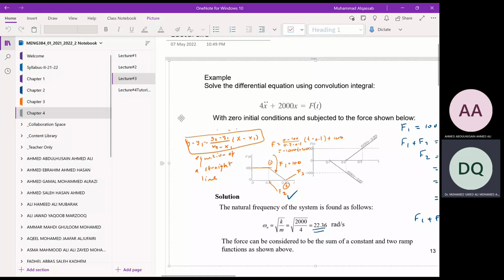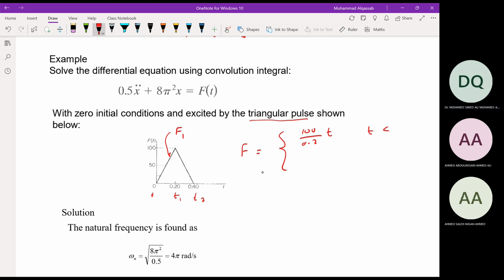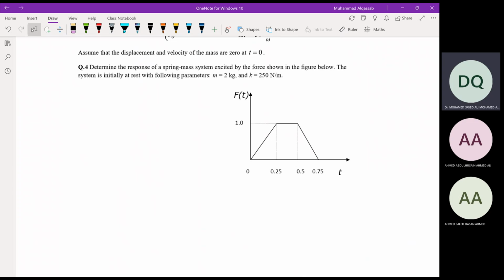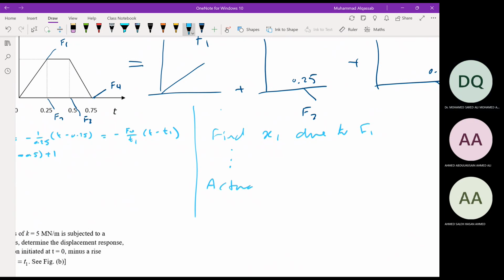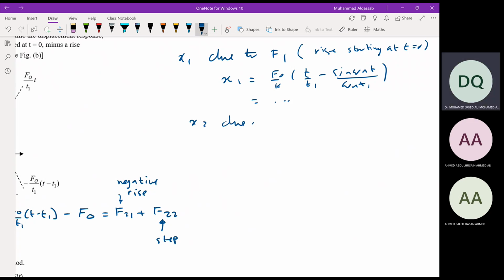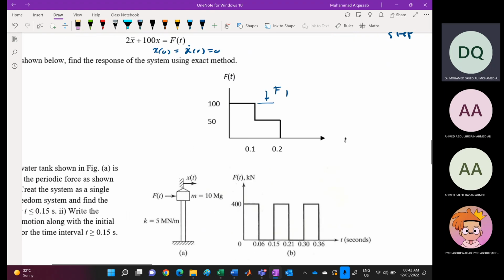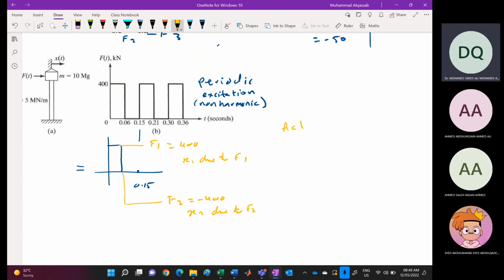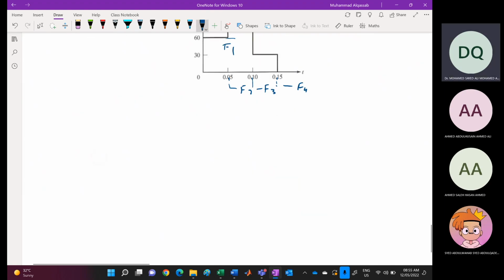Ch4 Lec34 - MENG384 (Vibration)